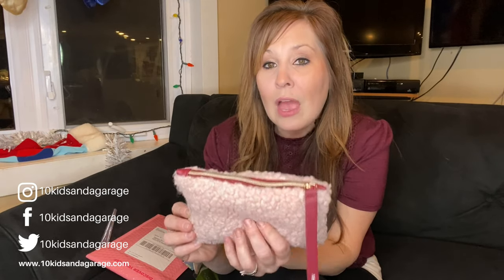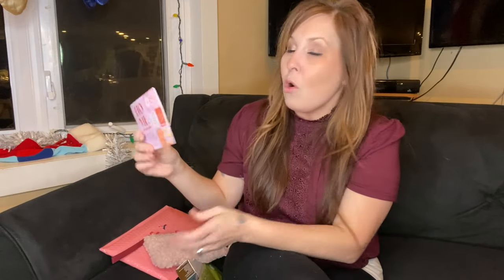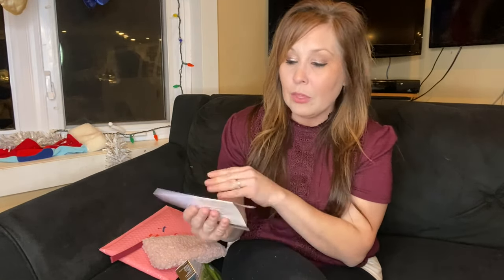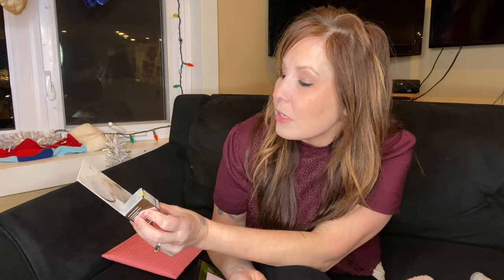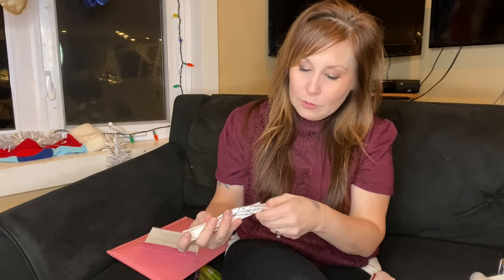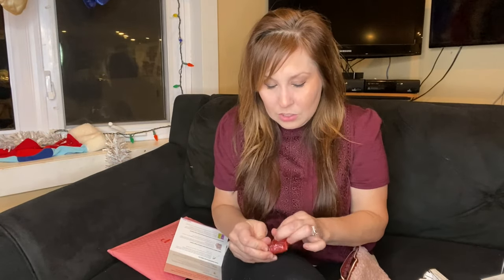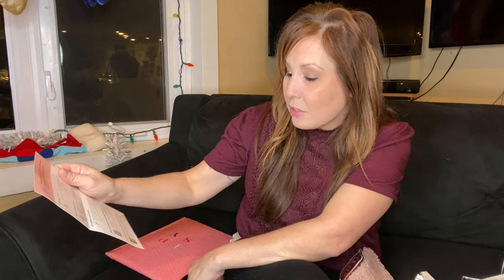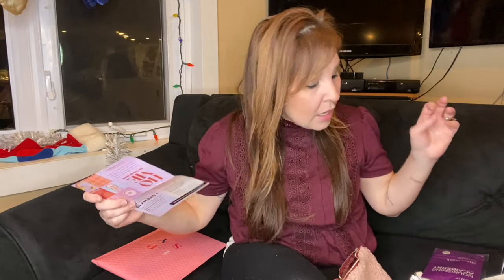December 2020 Ipsy Glam Bag || ONLY $12.00 || Mom of 10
December 2020 Ipsy Glam Bag. ONLY $12.00
Estate cosmetics- Precision Liquid Liner
Glam Up- Moisturizing Avocado and Nourishing Acai Berry
It Cosmetics Confidence in a Cream
Maelle Beauty- Enchanted eyeshadow collection single in Quartz
Murad Essential -C Cleanser